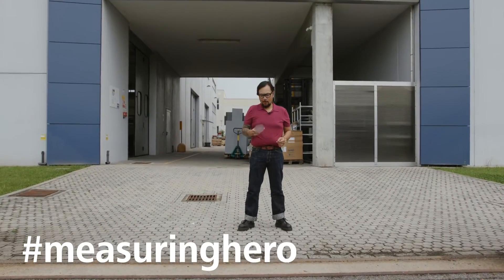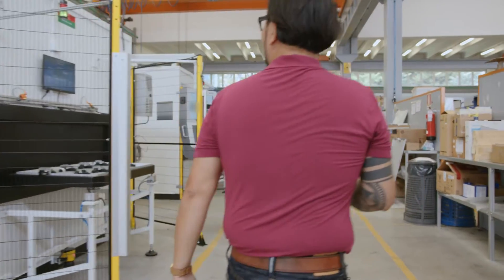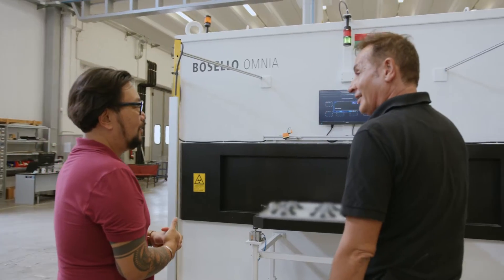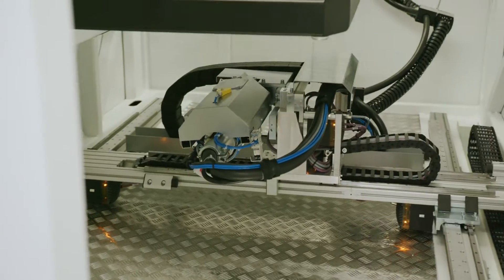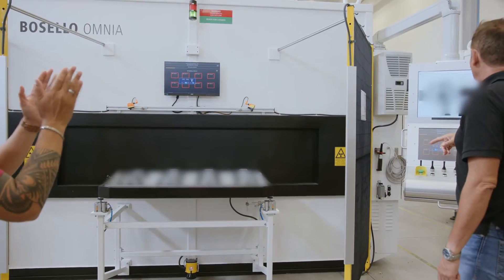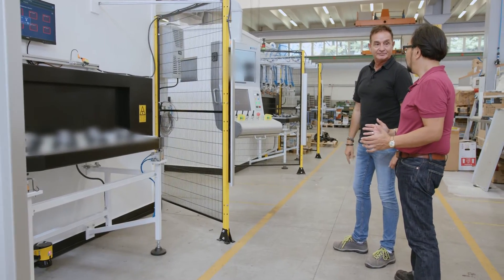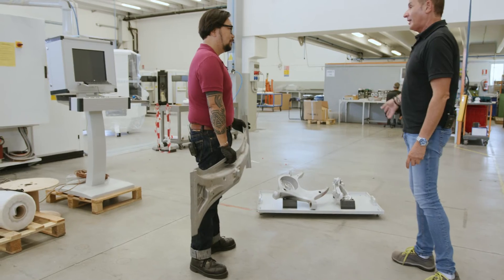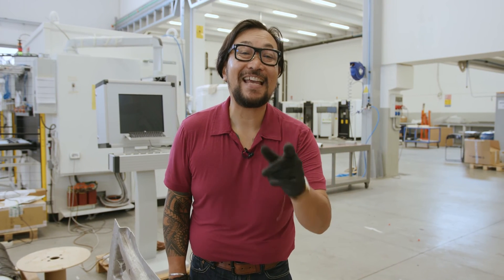measuringhero | Episode 83: Lightning fast casting inspection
In this measuringhero episode Jay meets Marco again to solve an inspection challenge of a foundry customer. With a dual pallet system, inspection becomes highly efficient as loading and 2D inspection take place simultaneously. Since we inspected real customer parts, we had to hide them.